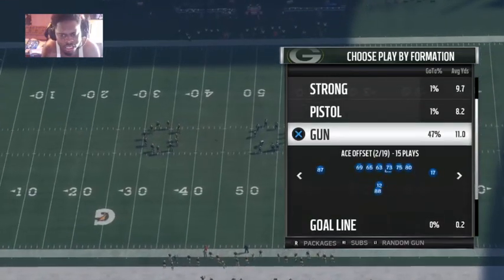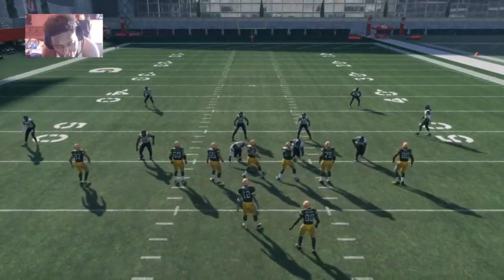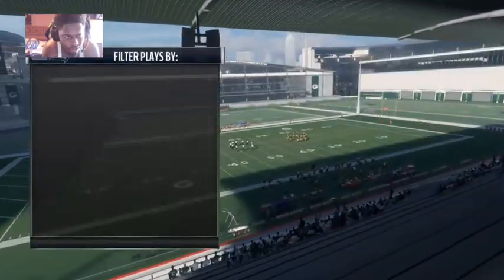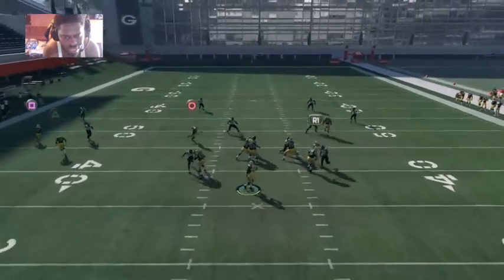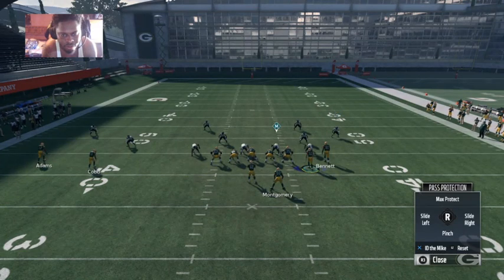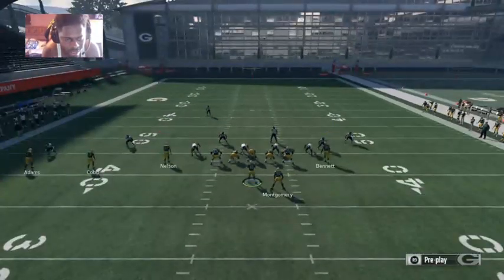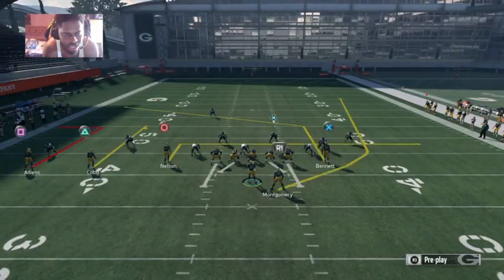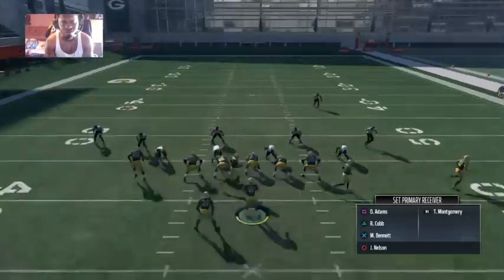Madden 18 Trey Y Flex beating all coverages wow!!!!